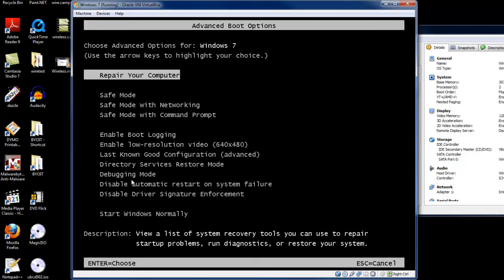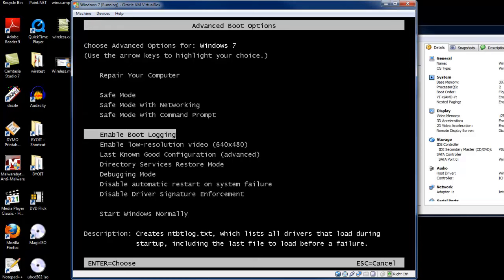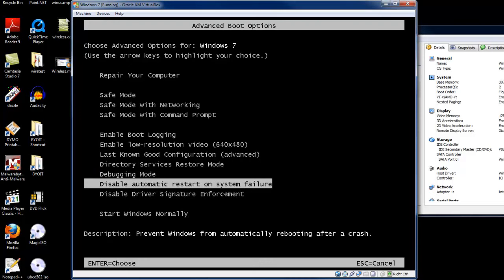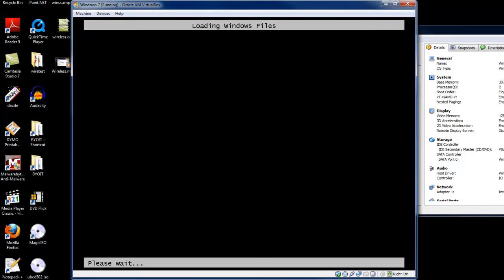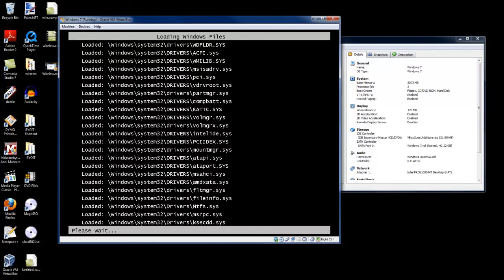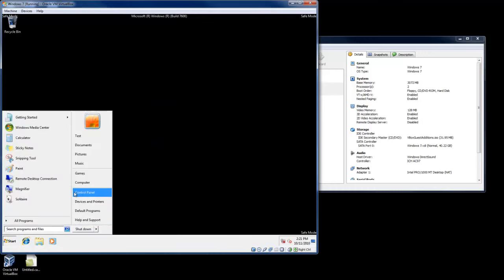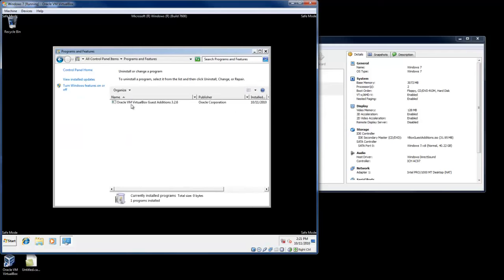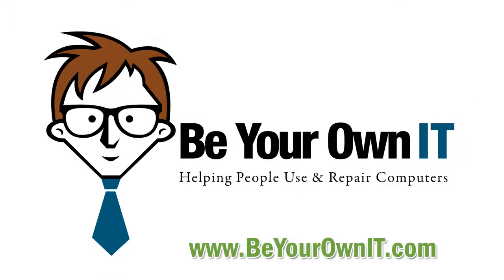How to Enter Safe Mode - How To fix Problems In Windows 7